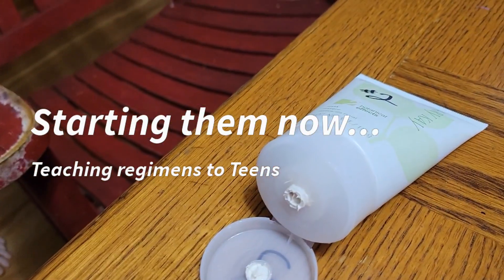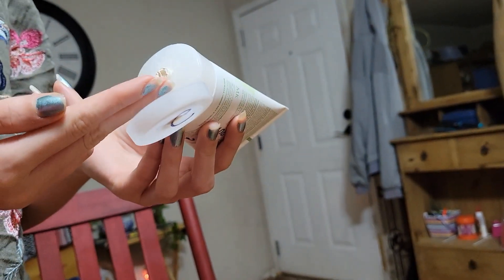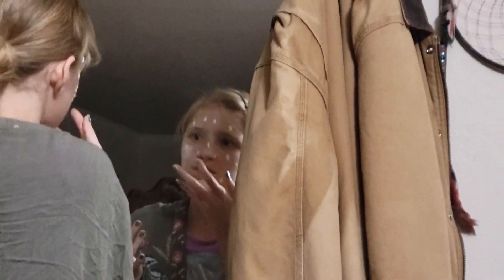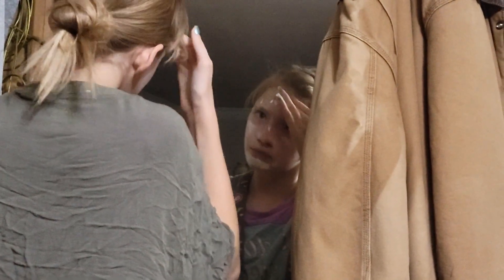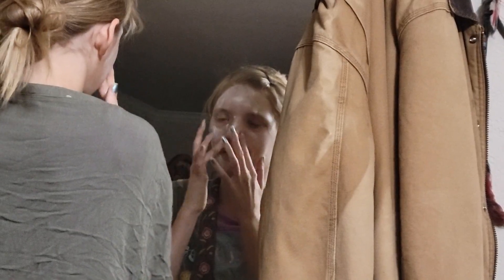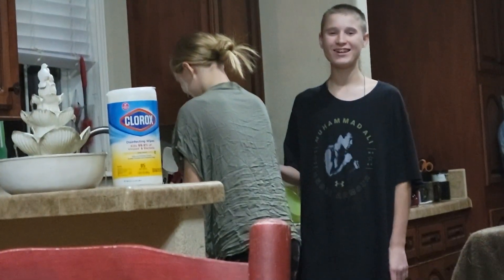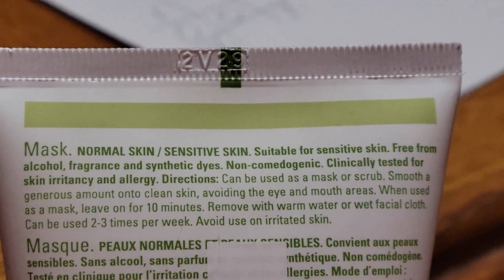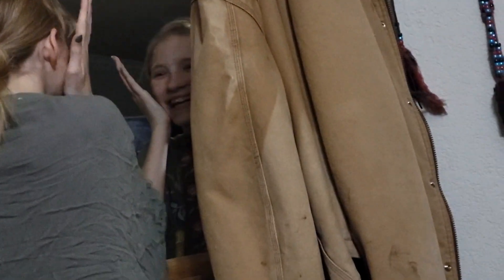She's White as a 👻 Ghost! 🤪🥰